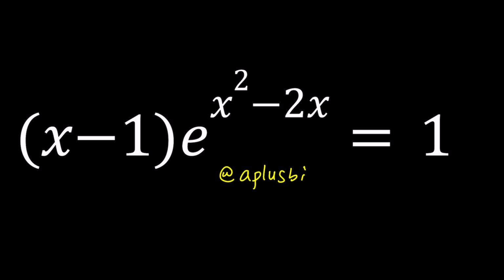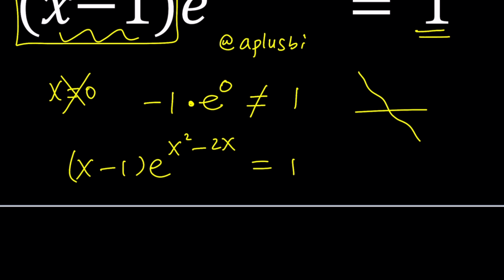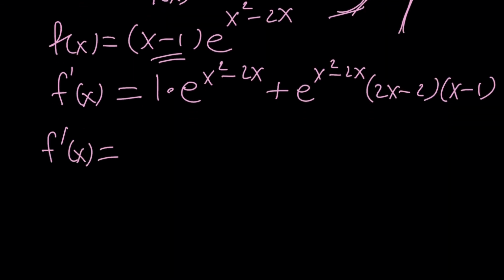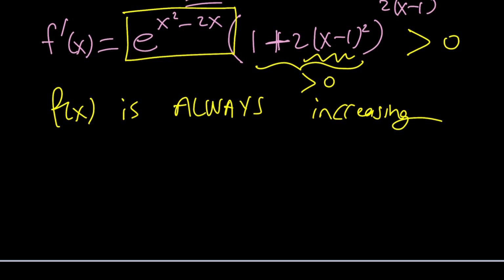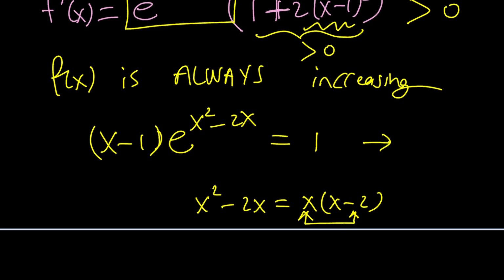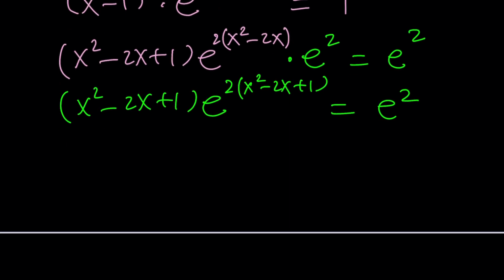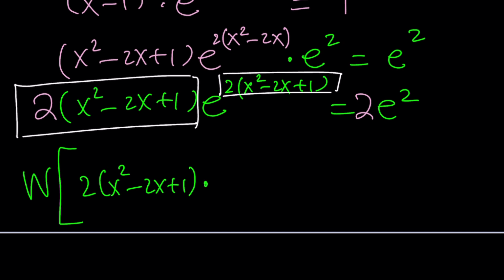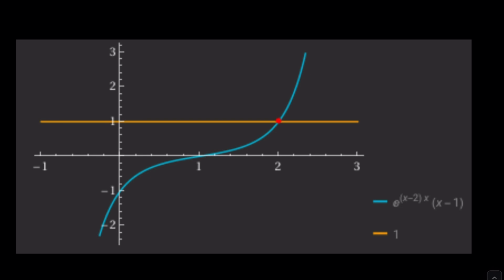An Interesting Nonstandard Equation